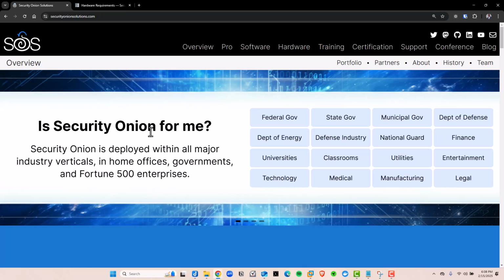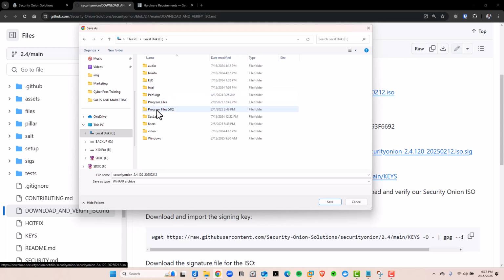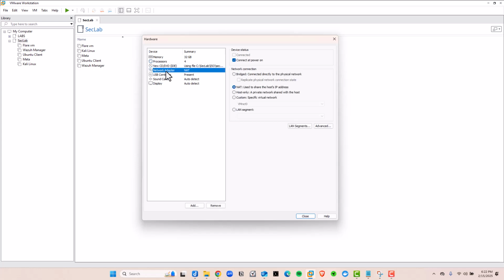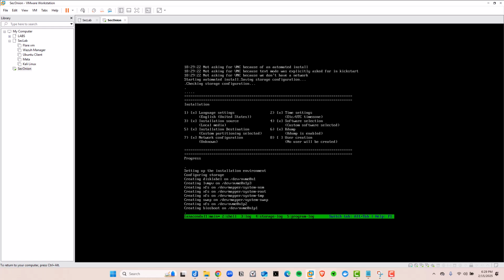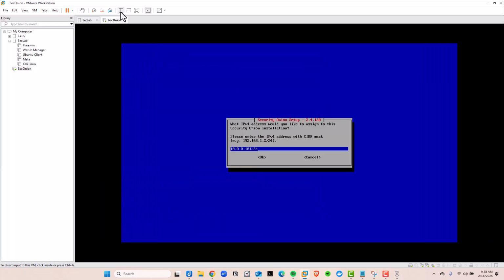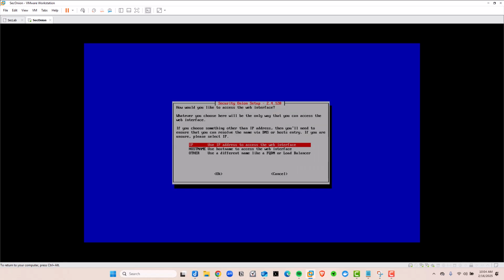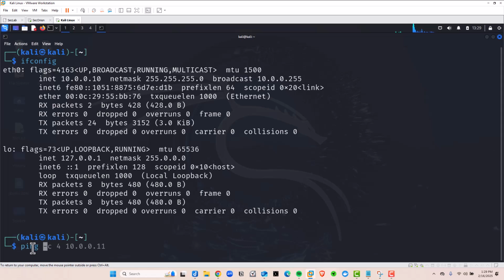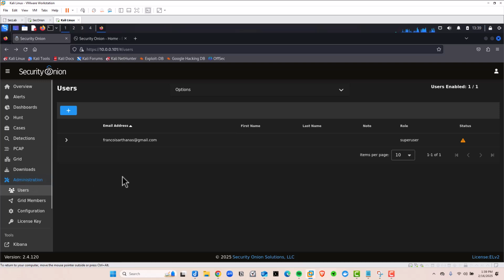How to Install and Configure Security Onion in 2025: Step-by-Step Guide for Beginners!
Security Onion is a powerful open-source threat detection platform used by cyber pros worldwide. If you’re studying for certifications like Security+, CySA+, BTL1, TCMC, INE, and OffSec learning Security Onion can give you a serious advantage!

In this how to step-by-step tutorial, I’ll walk you through downloading, installing, and configuring Security Onion to help you detect and respond to cyber threats like a pro.

At Cyber Pros Training, we help you go from beginner to hire-ready cybersecurity professional through hands-on learning, live training, mentorship, and real-world labs.
Our mission is simple: help you get certified, get skilled, and get hired.